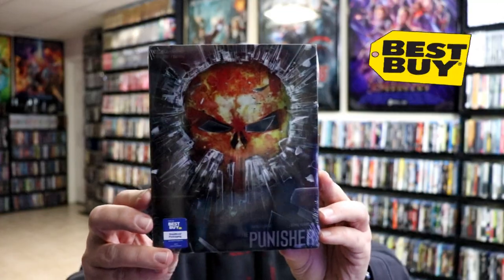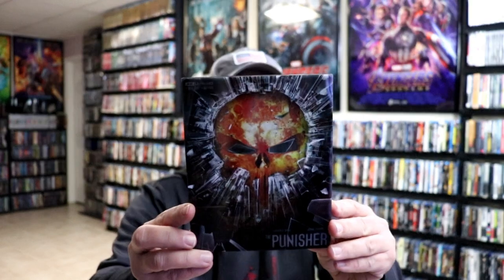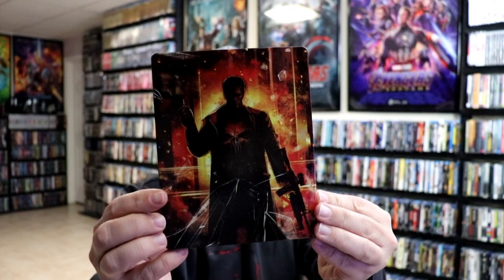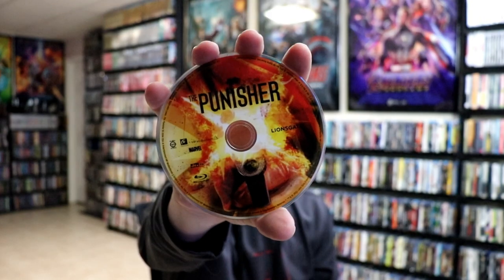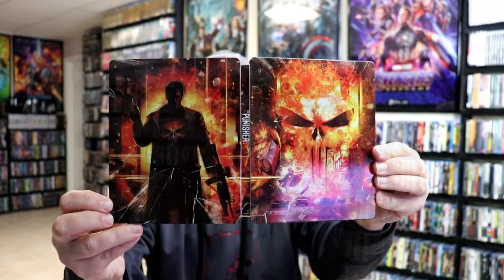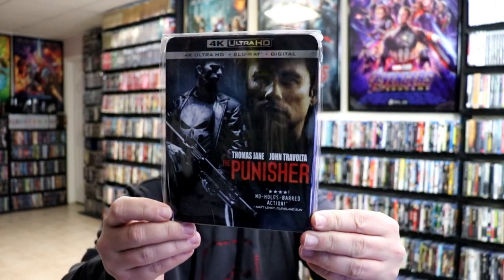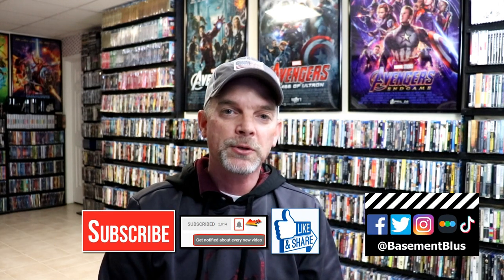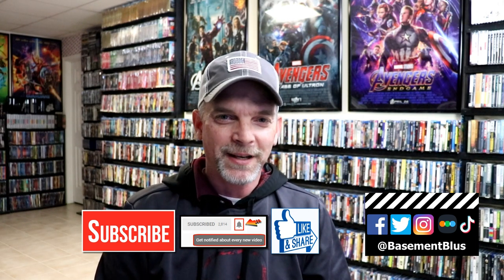The Punisher Best Buy Exclusive 4K Ultra HD Blu-ray Steelbook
Check out the unwrapping of The Punisher Best Buy Exclusive 4K Ultra HD Blu-ray Steelbook!

Add the 4K Ultra HD Blu-ray to your collection